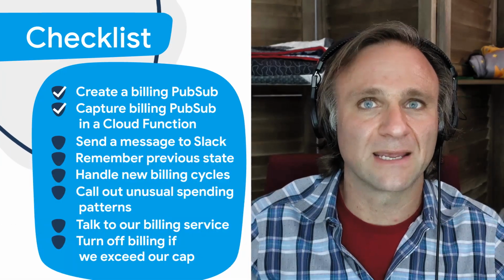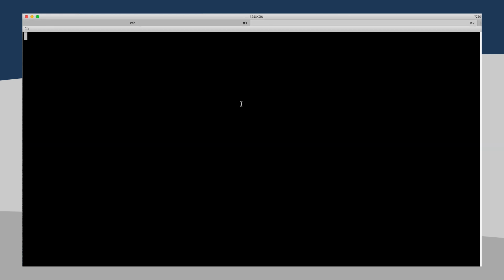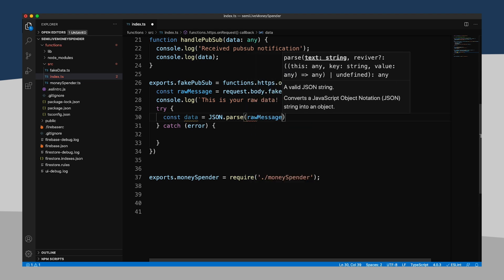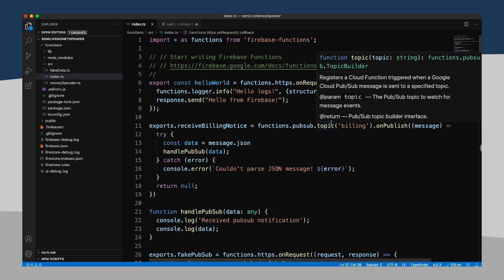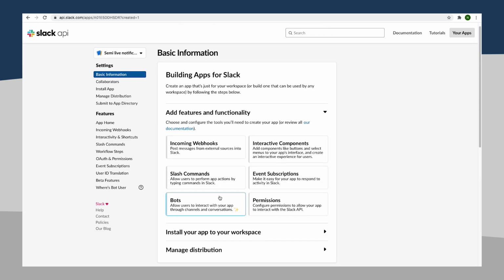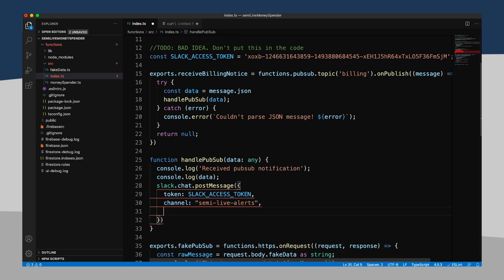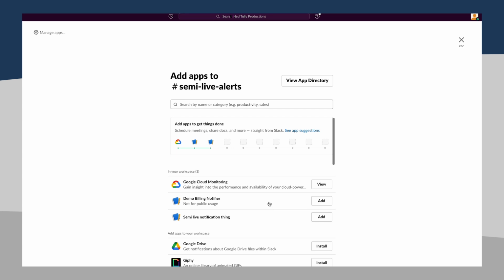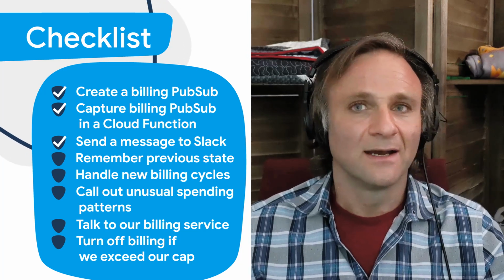Cap your Firebase spending #2: Sending a Slack message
In this second part of our series on setting an automated cap on spending, Todd shows you how to quickly develop Cloud Functions for PubSub messages using the Firebase Emulator Suite. Then he creates a simple Slack application so he can send billing messages to a Slack room from that Cloud Function.

0:00 - Where are we so far?
1:02 - A few corrections from last episode
3:57 - Can we use the PubSub emulator?
6:03 - Locally testing PubSub messages
10:08 - Building up a curl call
11:58 - The billing PubSub payload
14:04 - Creating a basic Slack app
16:49 - Sending a Slack message
20:40 - Setting up tsc --watch for easy development
22:23 - Sending a Slack message, part 2
25:05 - Recap: What have we learned?